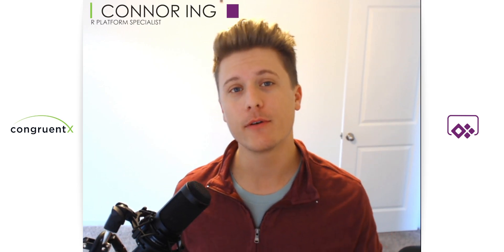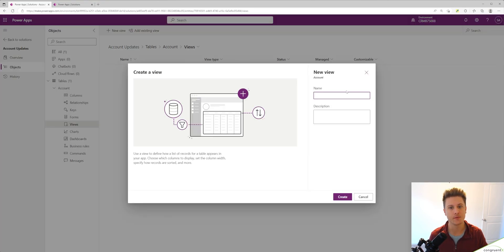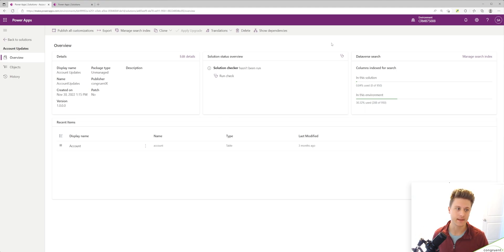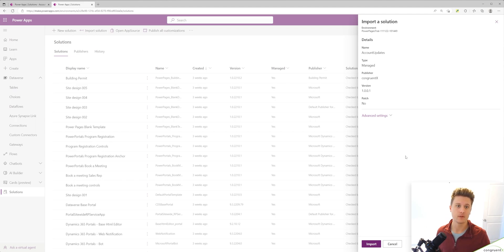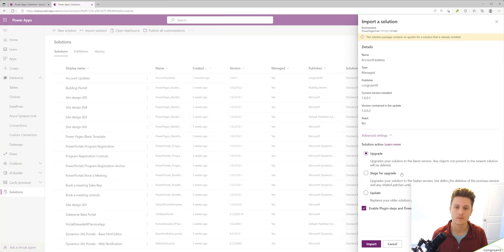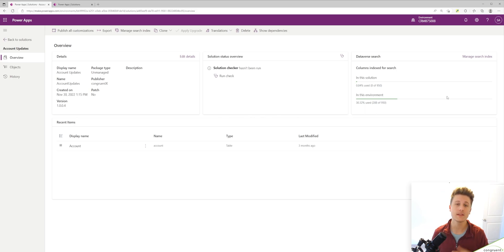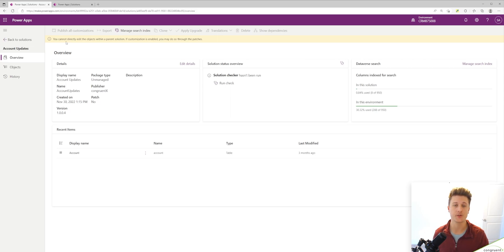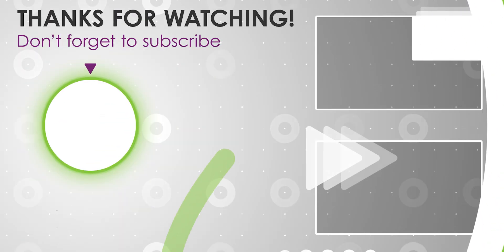This ONE THING Changed The Way I Use Solutions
Today we'll talk about the one feature of Power Platform solutions that changed the way I use them!

Some questions I answer in this video:
- What are solutions?
- Why should I use solutions?
- What are unmanaged solutions?
- What are managed solutions?
- How to import and export solutions
- How to update solutions
- How to patch solutions

Visit CongruentX.com to see how we're challenging the way consultants work with clients.  Outcomes, not hours - clients, not projects!
Congruentx.com

00:00 Intro
00:17 What is a solution
00:36 Creating a Solution
03:42 Managed vs Unmanaged Solutions
05:51 Managed Solutions
06:57 Unmanaged Solutions
12:05 Solution Patching
14:55 Outro